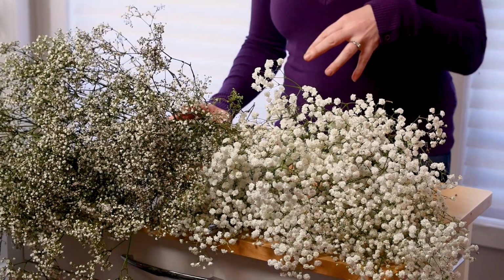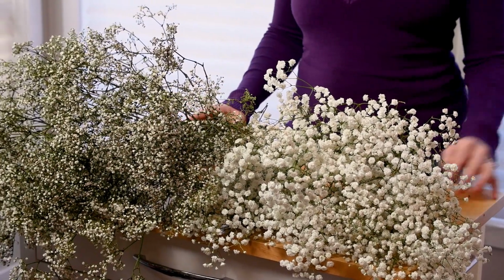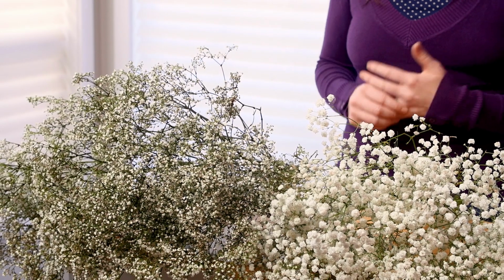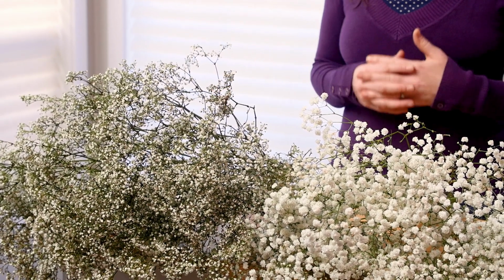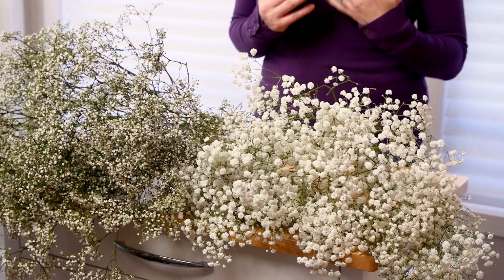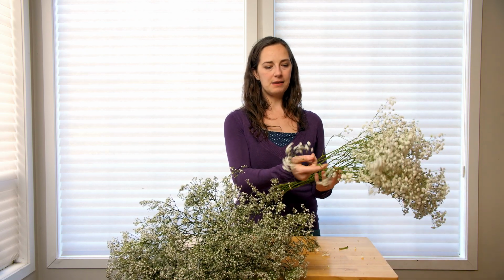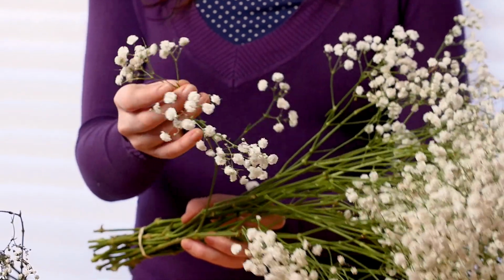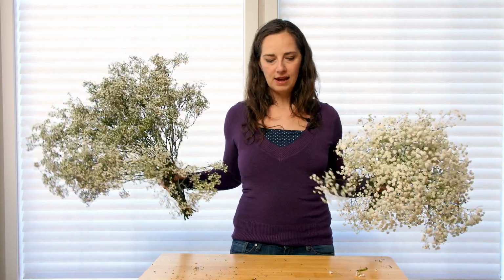Flower 101: Everything you need to know about babies breath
Babies breath is taking the wedding flower world by storm !

Babies breath is also known as gypsophilia, and is popular with brides looking for an airy, cloud like feel for their wedding bouquets and wedding arrangements.

In this tutorial I chat about the different types of babies breath that are available, care tips for babies breath, and how to make beautiful arrangements using babies breath! The video shows two varieties... Million star (smaller heads) and Excellence (larger heads)

Taking care of babies breath is easy… I also chat about some care tips you need to know, and the importance of always using pruners (not scissors) when you are doing flower arranging.

If you have any questions drop me a note ! I have babies breath available for sale and ship it all across Canada and the US.